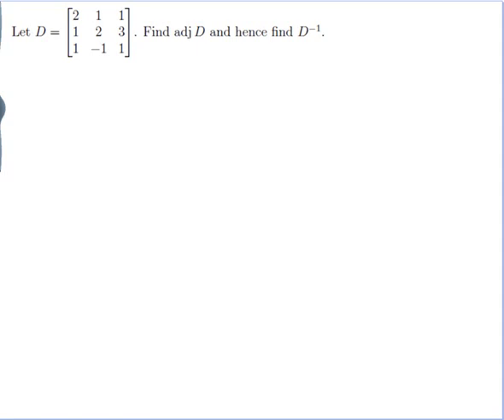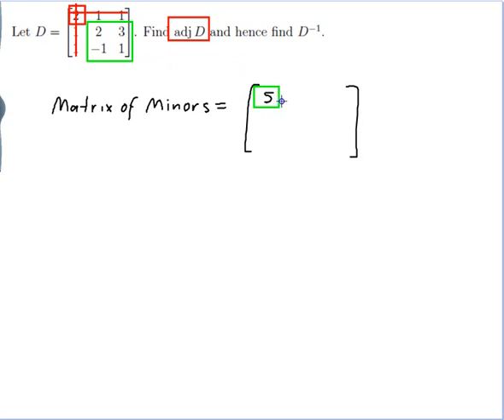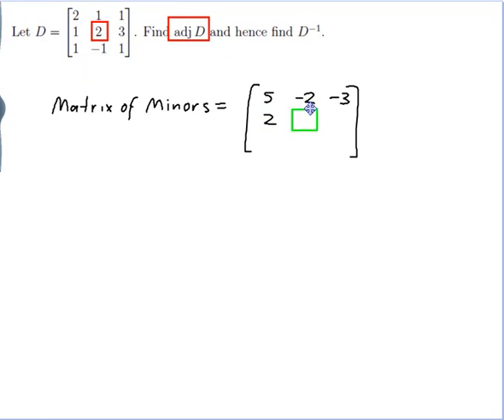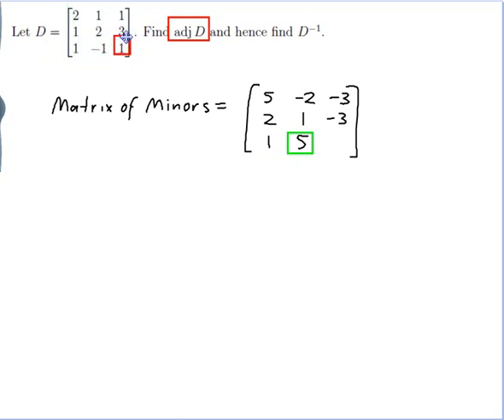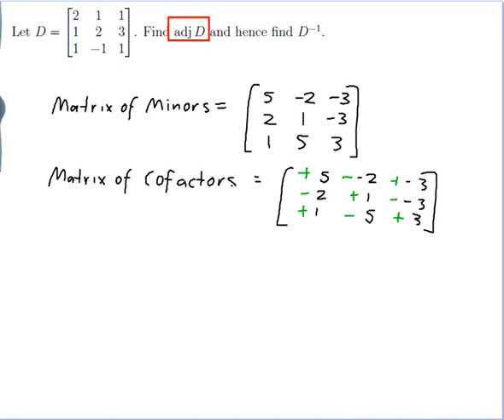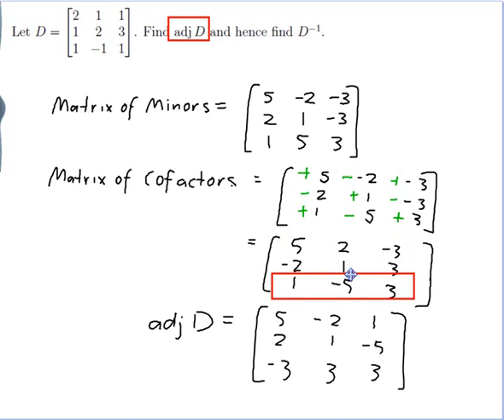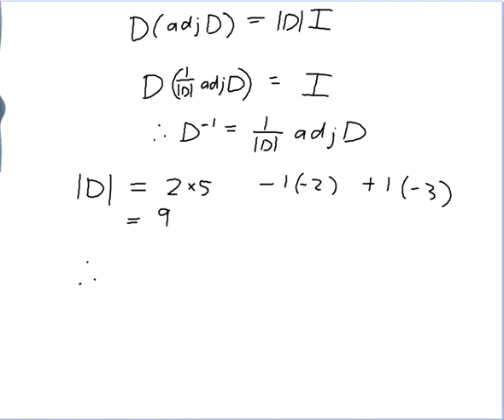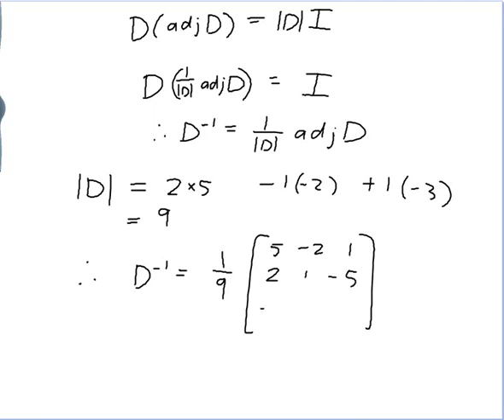EXAMPLE: Finding the inverse of a matrix using the adjoint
Worked example by David Butler. Features finding the adjoint of a matrix and then using this to find the inverse.